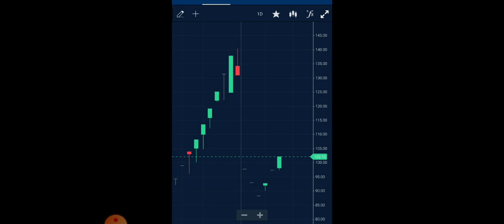Brightcom Group share latest news | bcg share Target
Brightcom Group share latest news, brighcom group share Target ,bcg share news today ,bcg share target ,bcg share bonus,bcg Q3 results